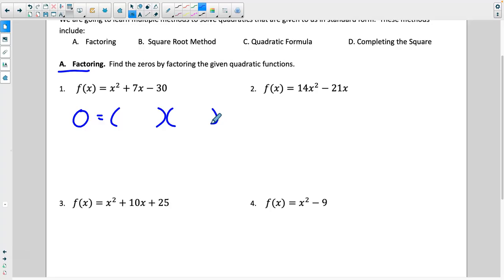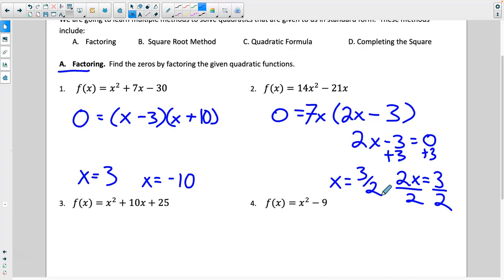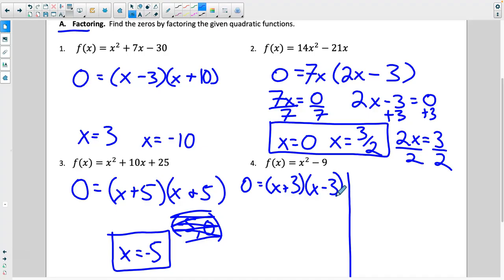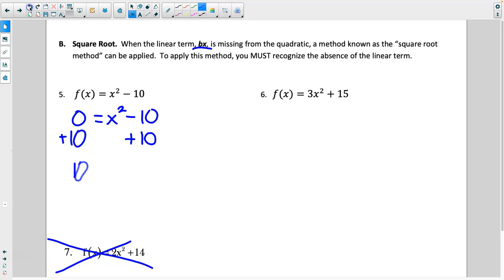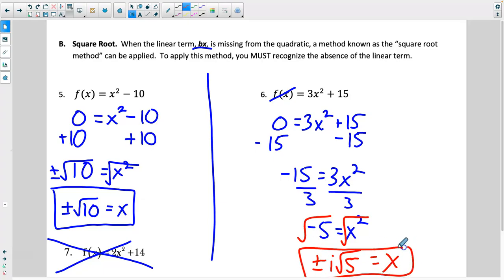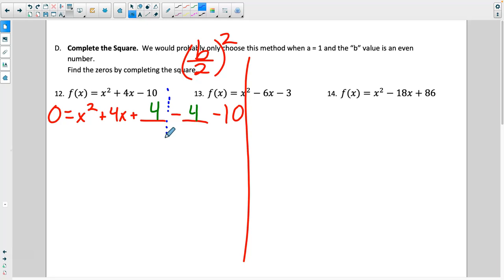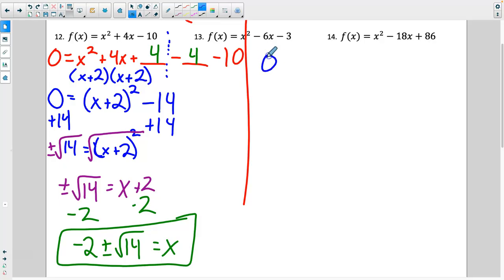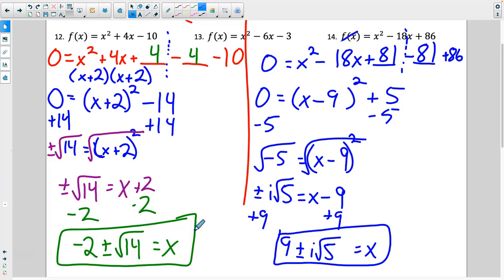Lesson 3 10 Part 1